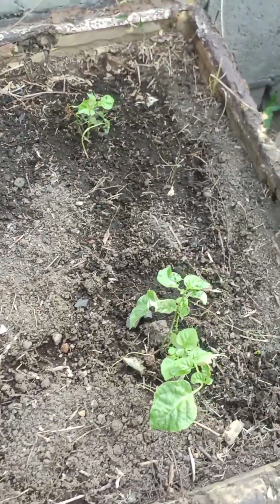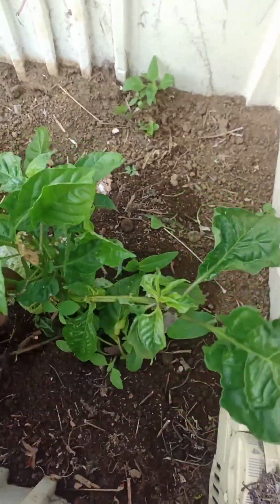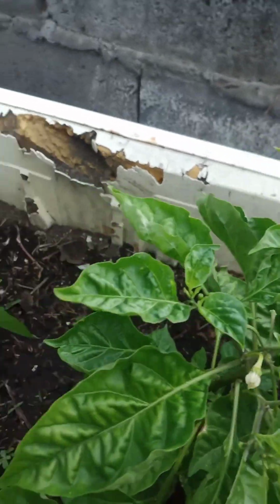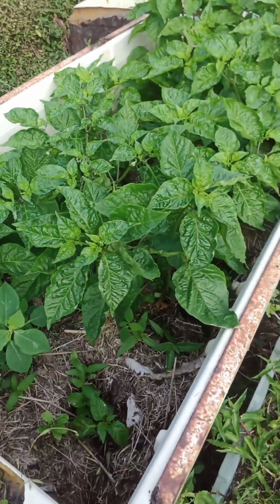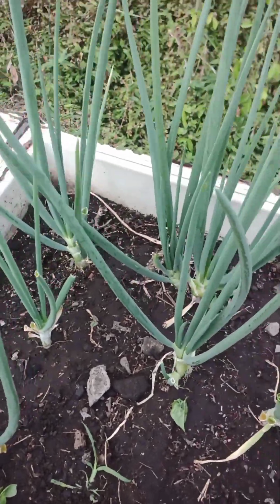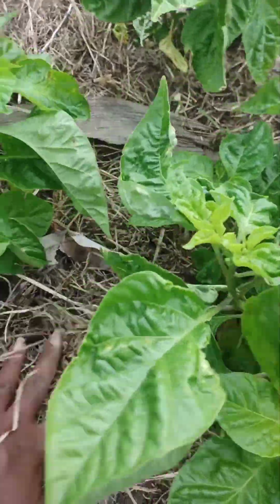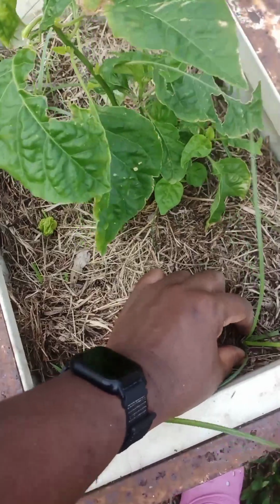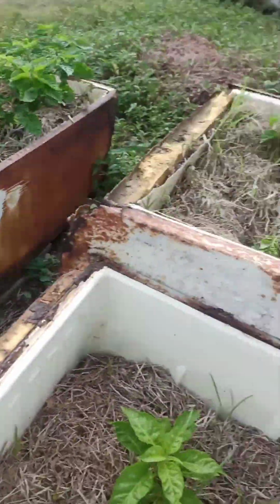mini back yard gardening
using condemned refrigerator to make a small garden😁😁😁😁